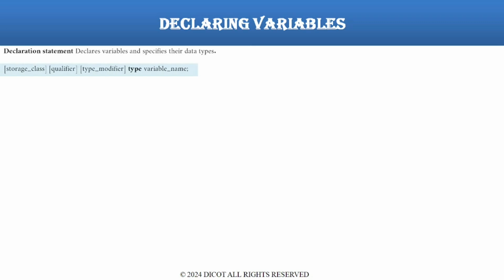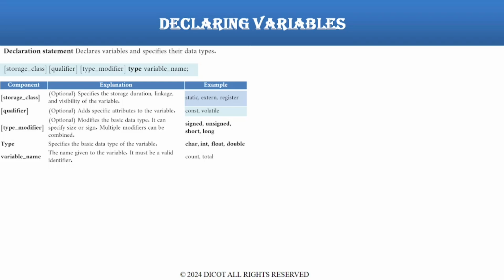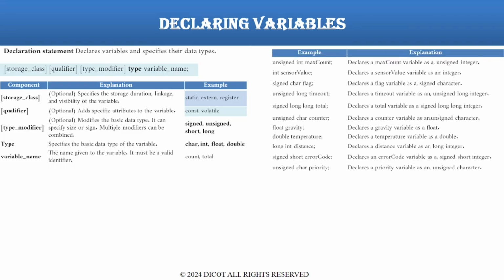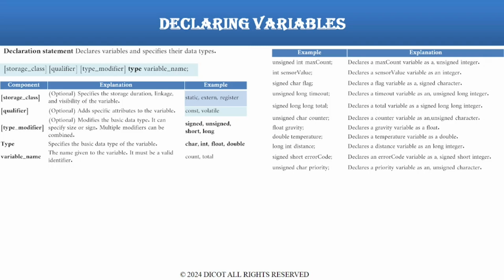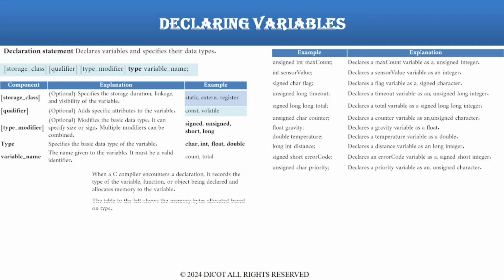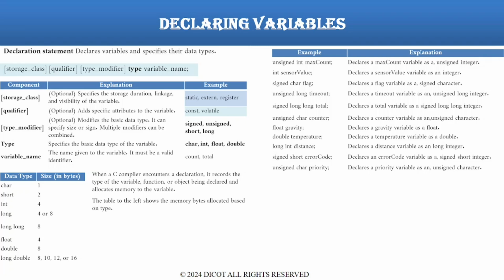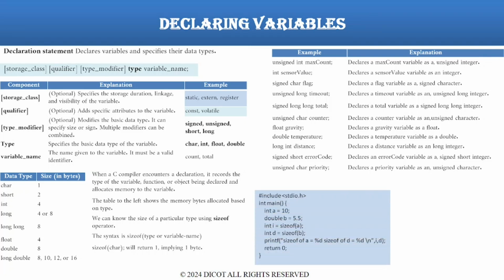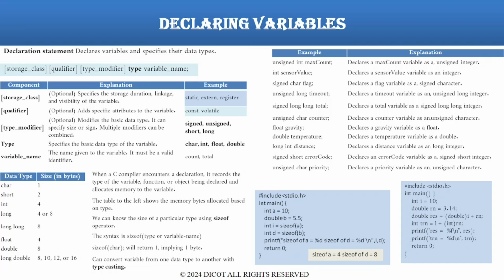declaring variables in c programming language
cprogramming pythonprogramming# here we will discuss basic data types and declaring and defining variables of this type along with some key concepts in c programming language with examples.